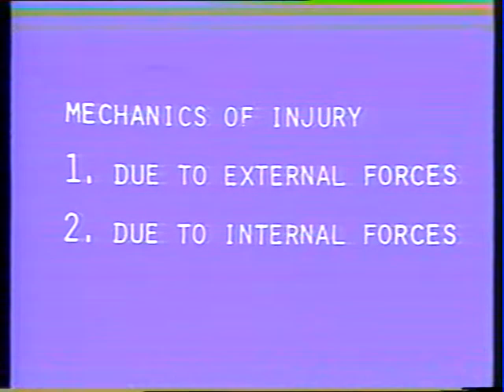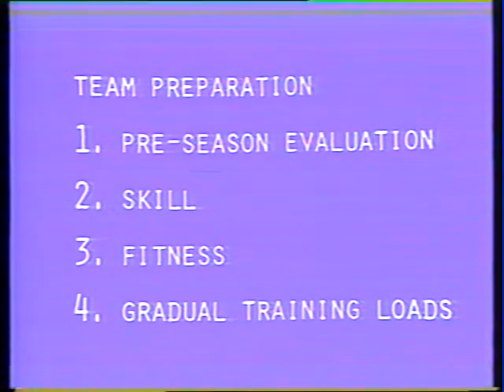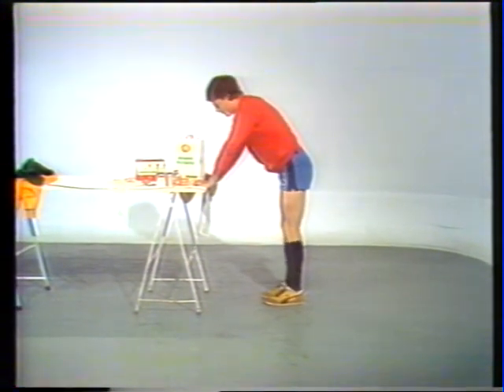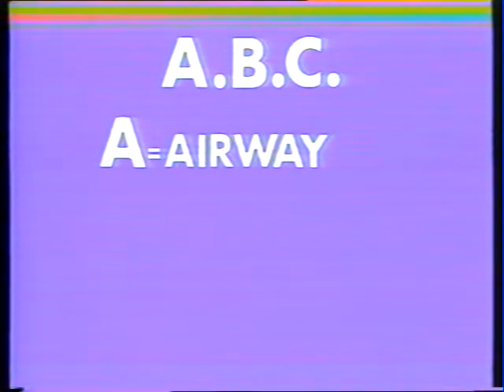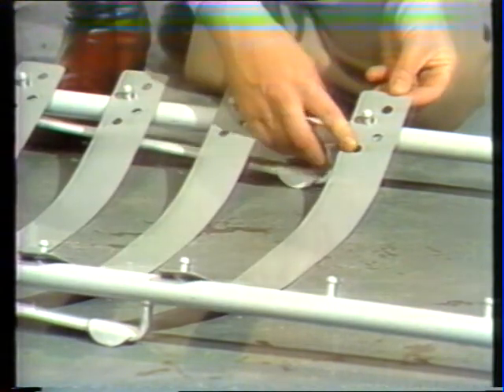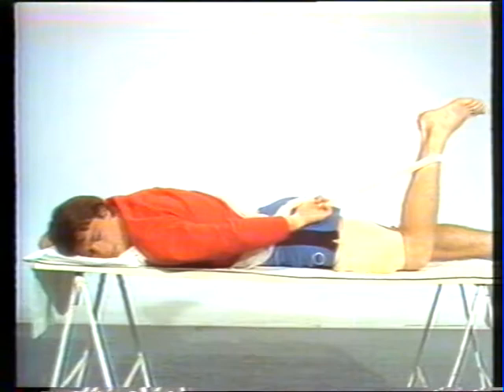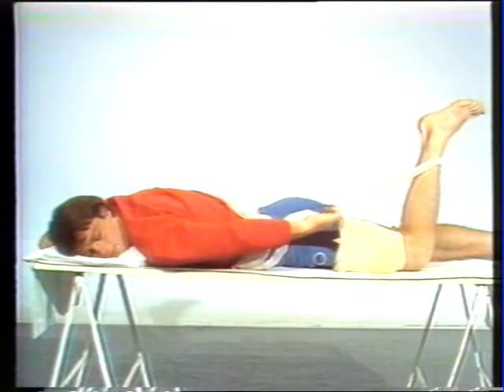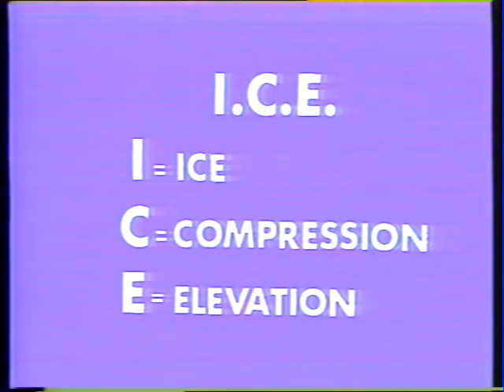Injury in Football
An educational video from the 1970s presented by Dr Ken Fitch about the then current practices in injury prevention and management in Football.